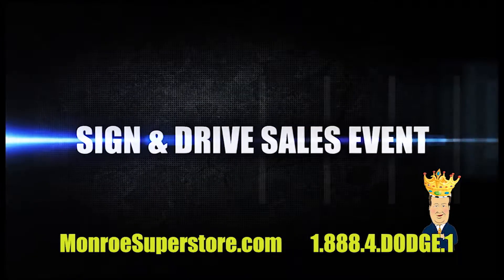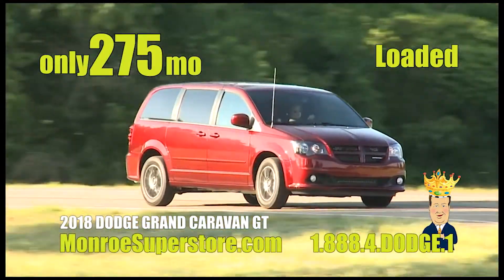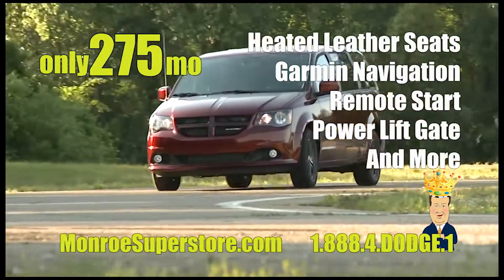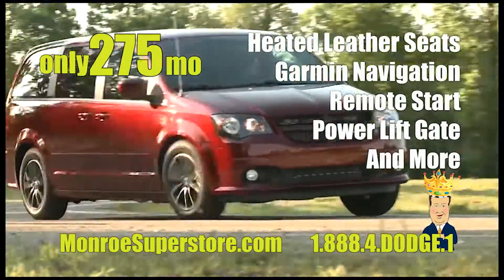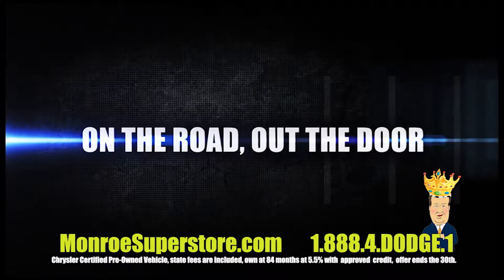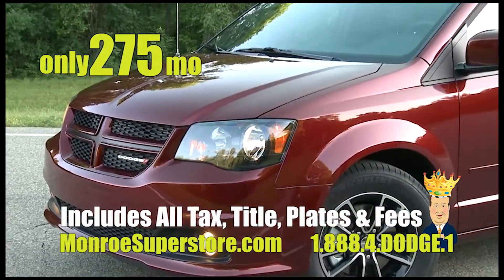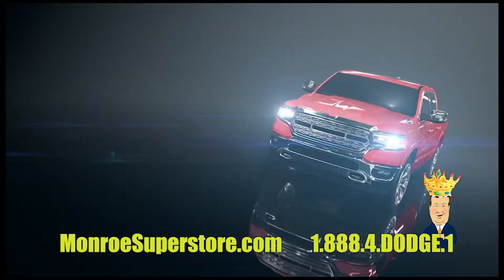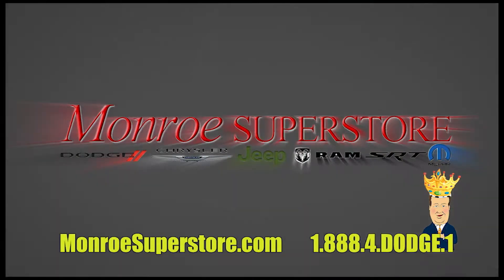Monroe Superstore 275 Out the Door Specials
Monroe Dodge Superstore is the home of the Low Payment Kings in Southeast Michigan for new and used vehicle sales and leasing plus collision, service, parts and accessories.  And check out the Jeep off road course to test drive a Wrangler today.  Visit us today!